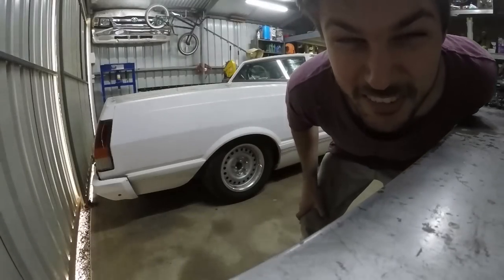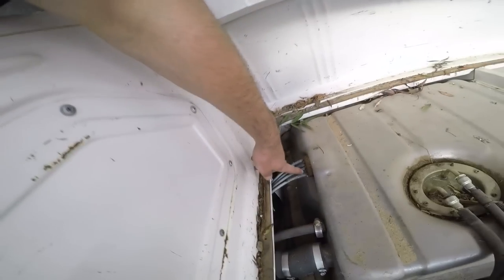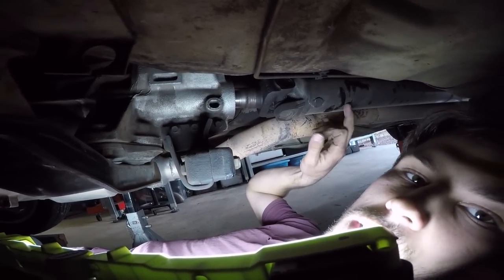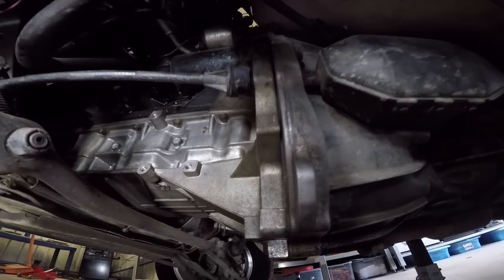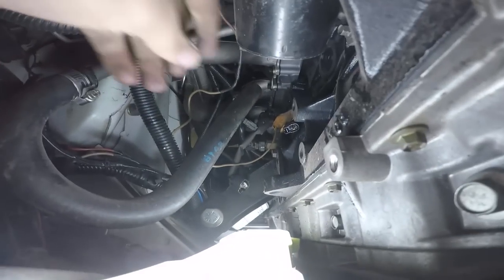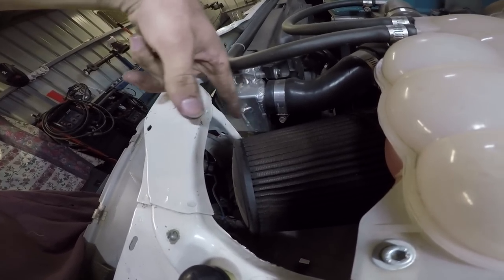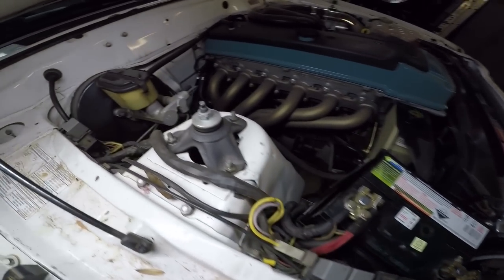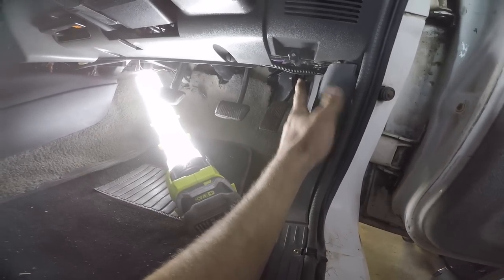How I barra swapped my xf ute FULL CAR OVERVIEW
I get questions a lot on this car and how everything works so i decided to make a video detailing everything i did as best i could so i hope i help a few of you's out, theres a list of what i cover and at what times they come up in the video at the start so you can pause and have a look.

also if you like what im doing but hate how much I suck at posting frequently then go check out forrestsfabrications on instagram, i post stories and pics of what im doing when im not posting on here

cheers, enjoy :)